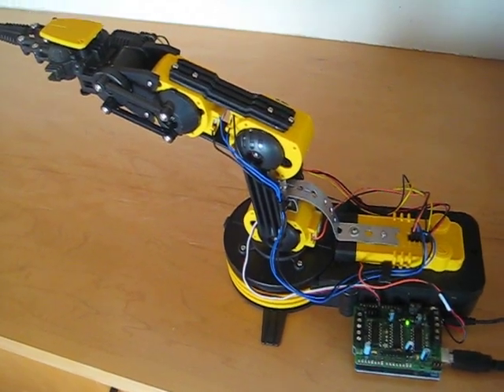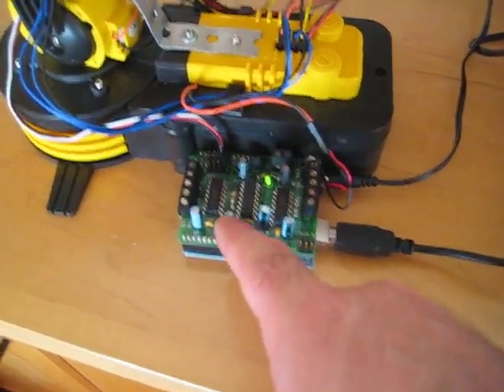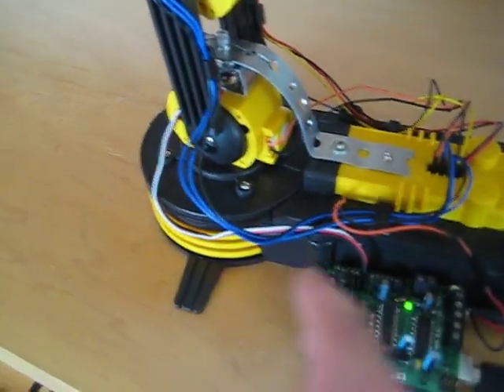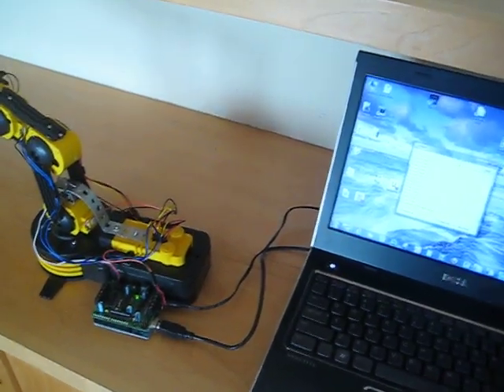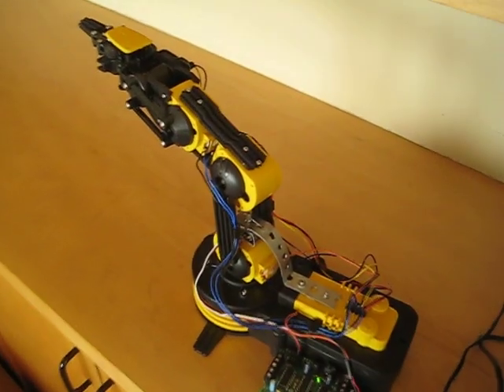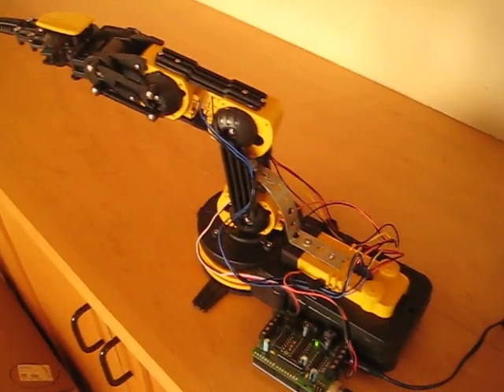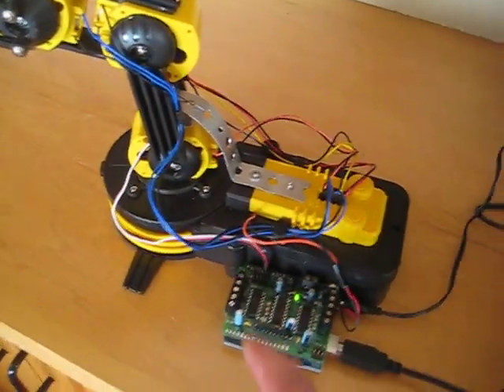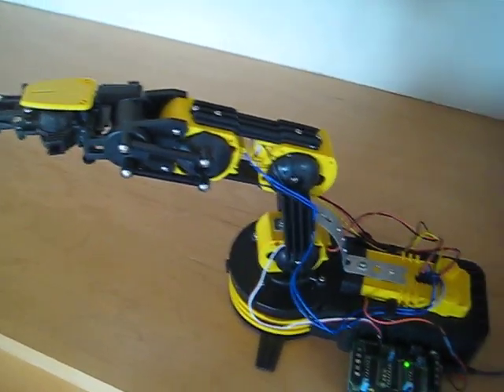OWI Robotic Arm hacked for Arduino control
Easiest way to get full closed-loop Arduino control of a cheap robotic arm